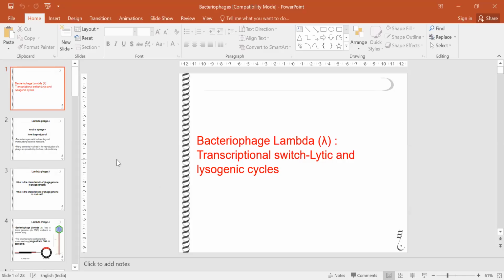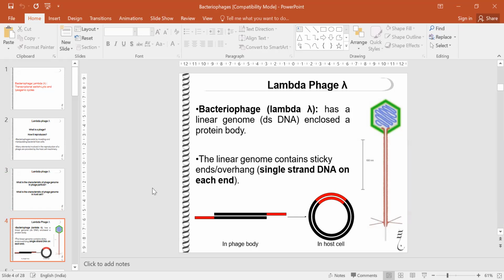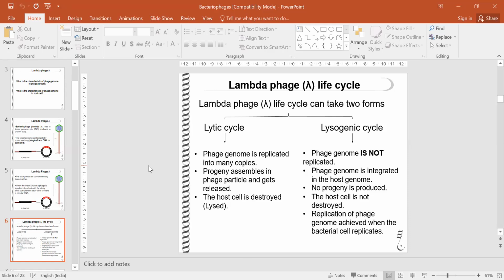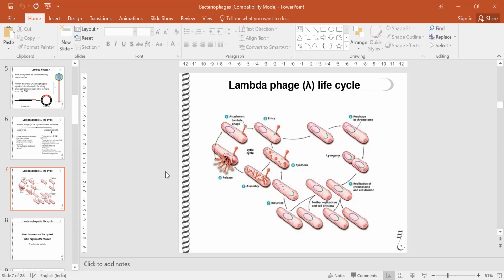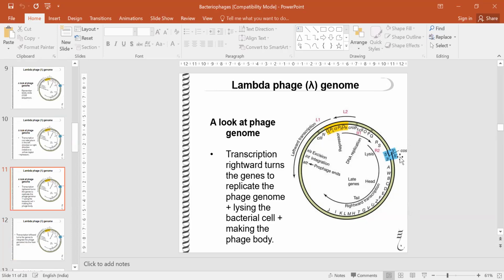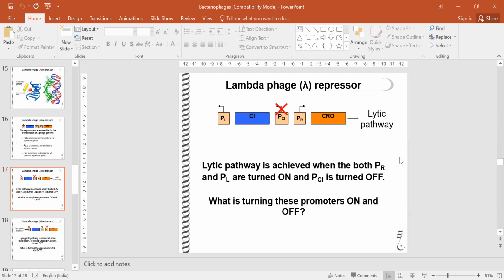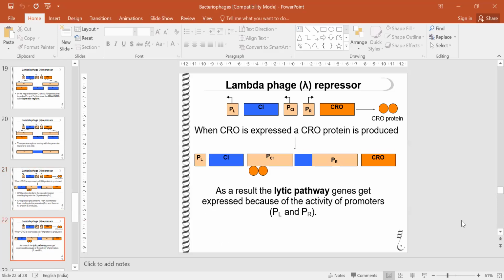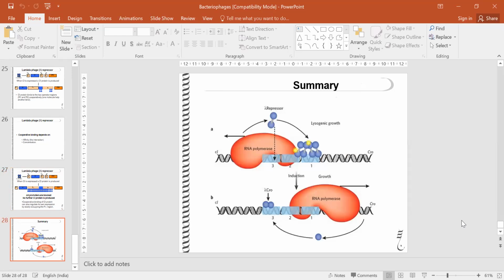Bacteriophage and its life cycle with focus on and molecular switches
In this talk we have discussed about bacteriophage and its life cycles with special focus on molecular mechanism how lytic and lysogenic cycles decision can be made.